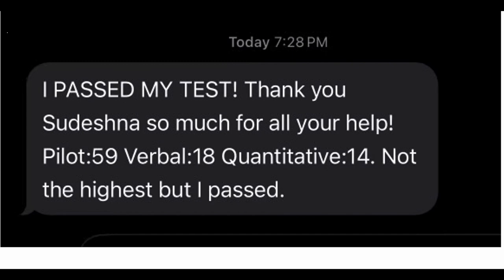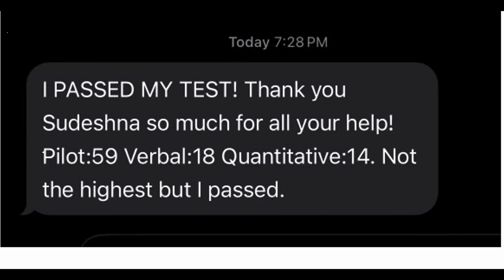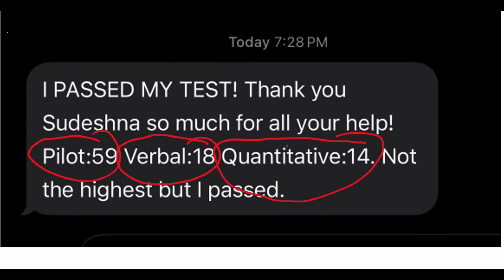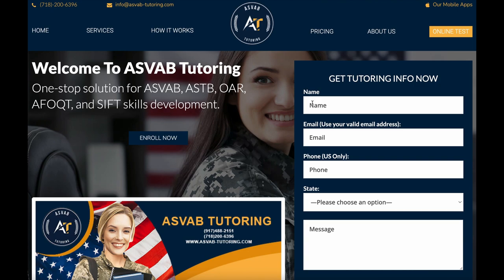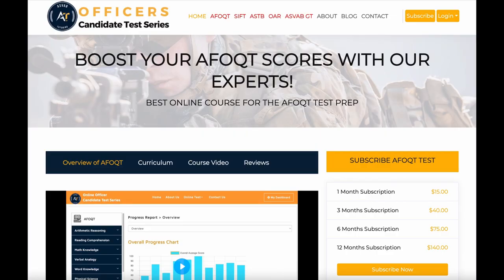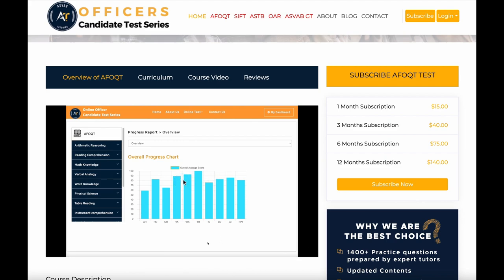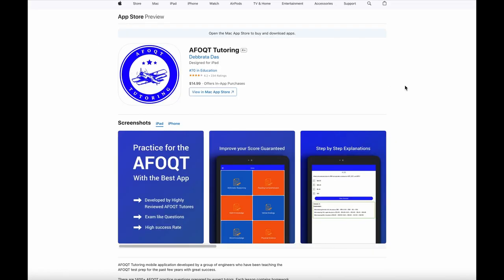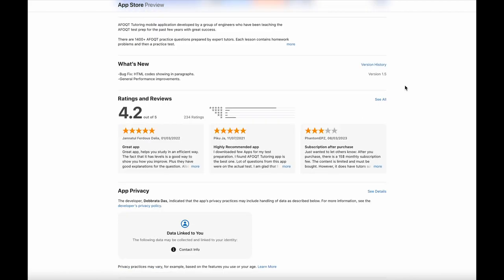How to pass Air Force Officer Candidate Test ( AFOQT) ?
If you want to pass  your AFOQT test, use one of our options

.social media.